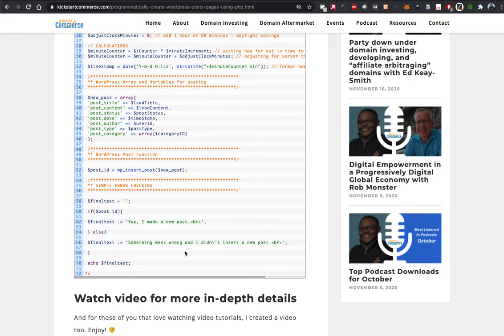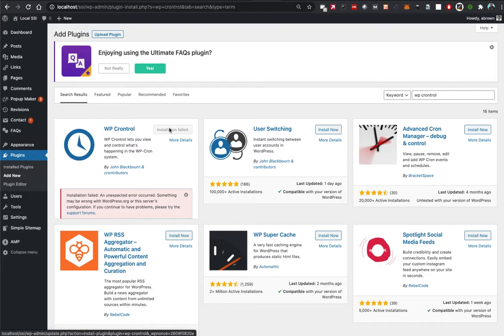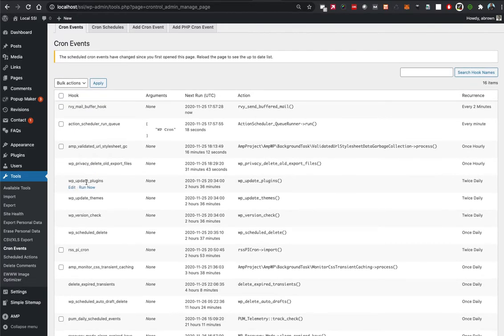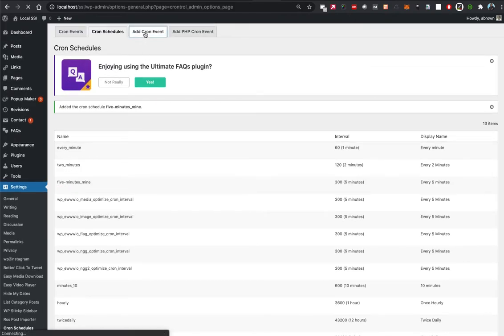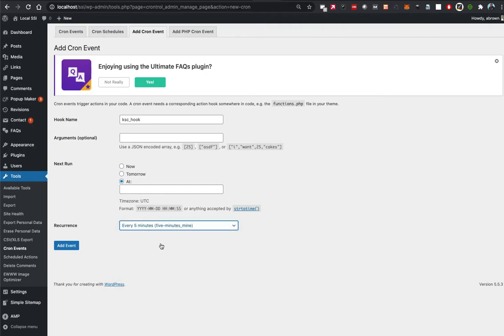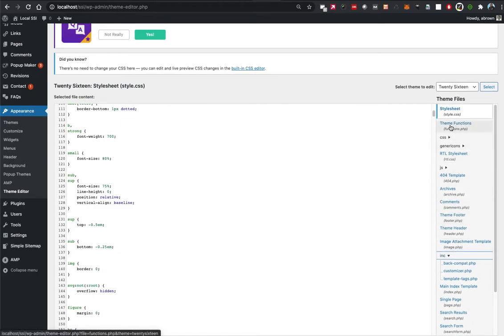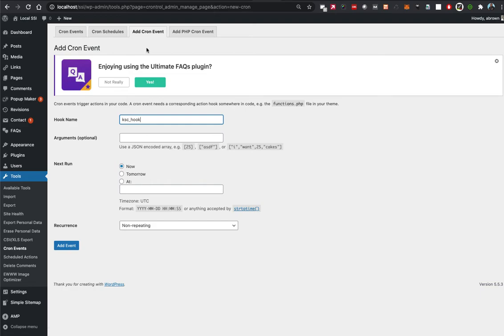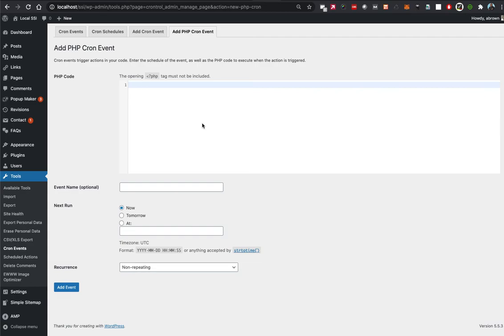How to Schedule Tasks to Run Automatically at Specific Intervals in WordPress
In this tutorial, I introduce and share with you the concept of scheduling tasks to run automatically at specific intervals in WordPress.

If you’re not familiar with cron jobs — the auto scheduling of tasks at specific time intervals, then today’s tutorial is going to take your WordPress knowledge and website to new levels.

Cron jobs can be used to schedule a wide variety of tasks by the seconds, minutes, days, weeks, months, and even years. Whether or not you know it, WordPress using a built-in cron method to post scheduled pages/posts.

In this video tutorial, I’ll walk you through how to use a simple plugin, WP Crontrol, to create your very own cron jobs.  Whether for a daily deal website, auction website, daily reminders/quotes, and the list goes on… No matter what time-based task you need to complete, the WP Crontrol plugin is just what the doctor ordered!

If you have questions or comments about this tutorial or general questions about WordPress, please drop me a comment or question below, and I’ll do my best to find the appropriate answer.